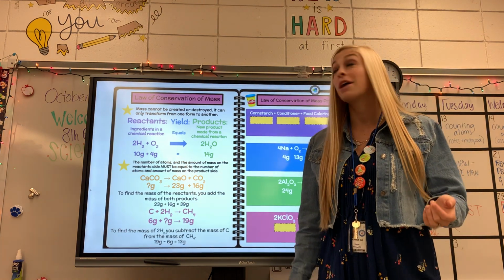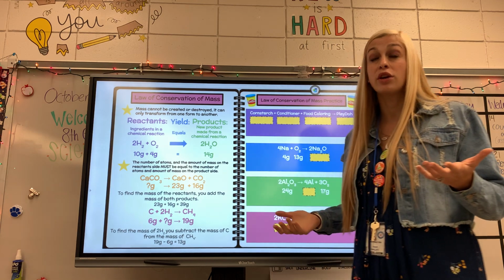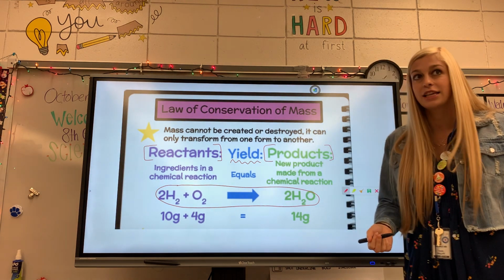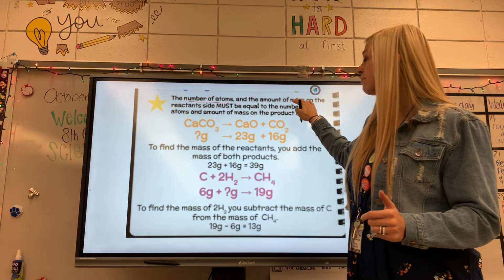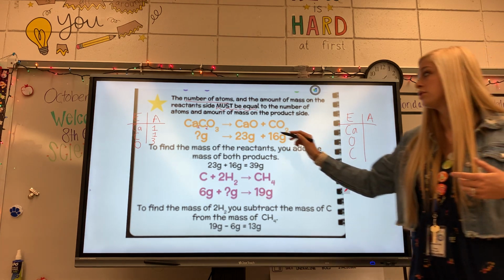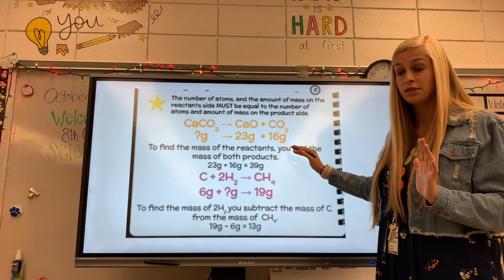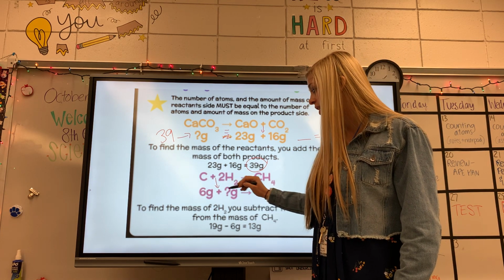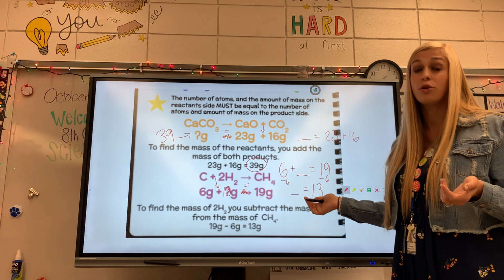Law of conservation of mass notes- left side